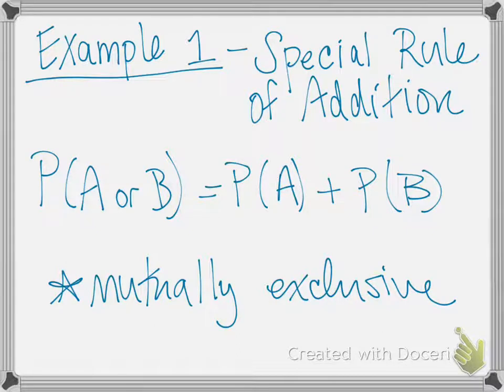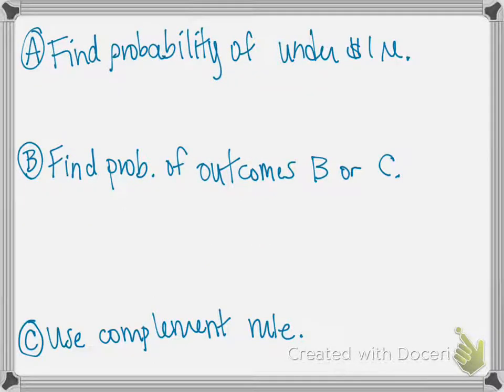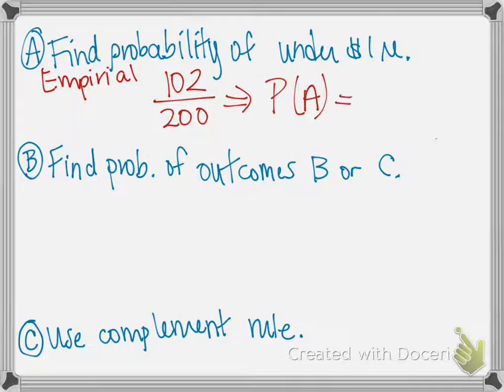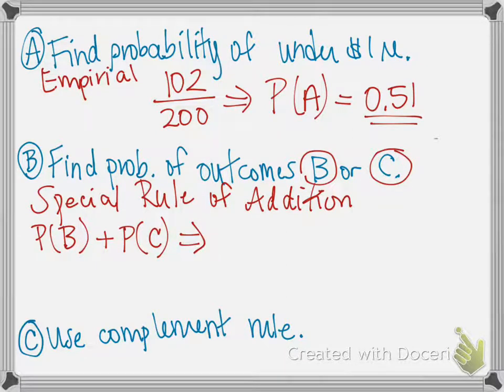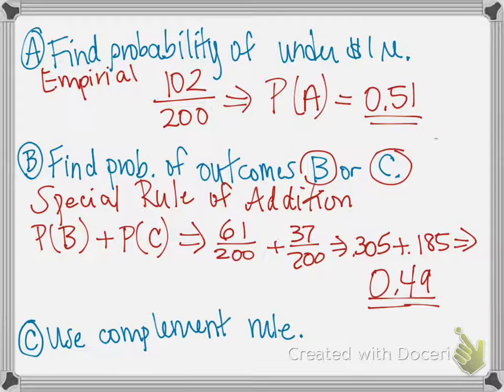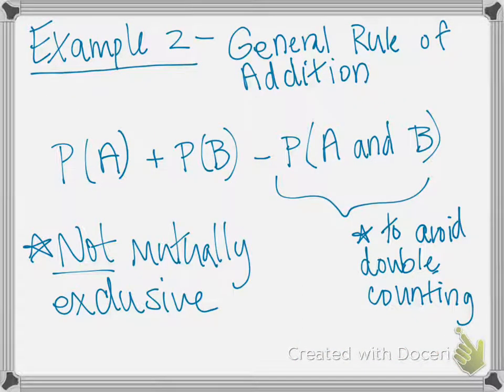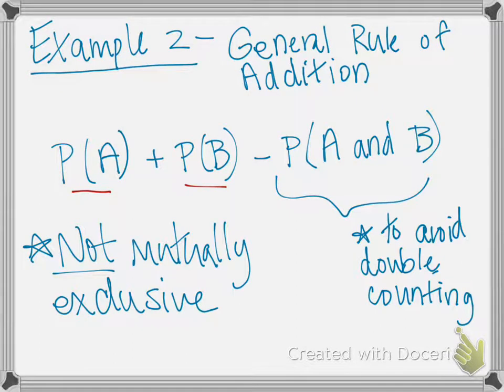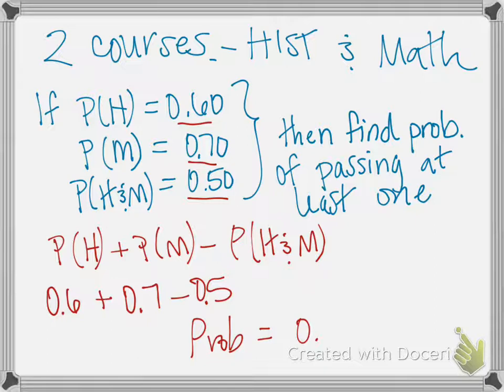Calculating Probability Using the Rules of Addition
I work two basic examples using first the Special Rule of Addition (and the Complement Rule) and then the General Rule of Addition, to calculate probabilities. This is from chapter 5 of our Bus Stats textbook.